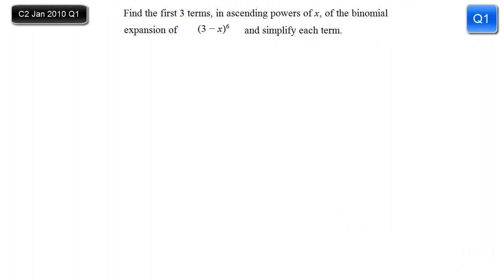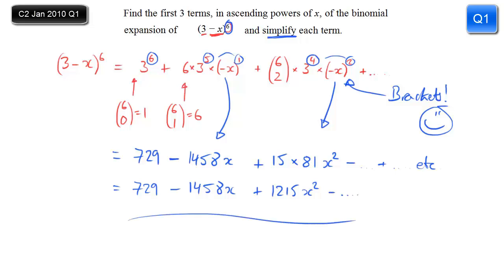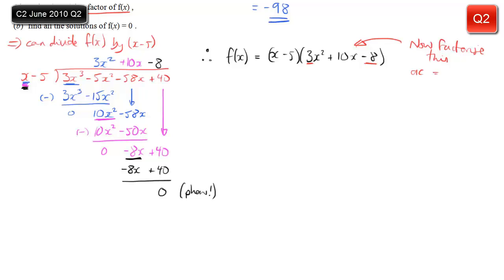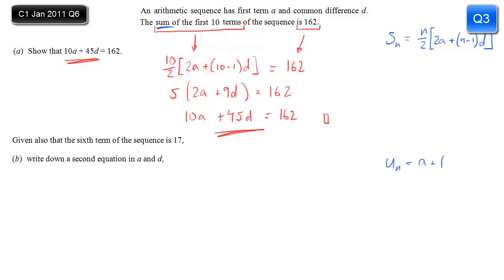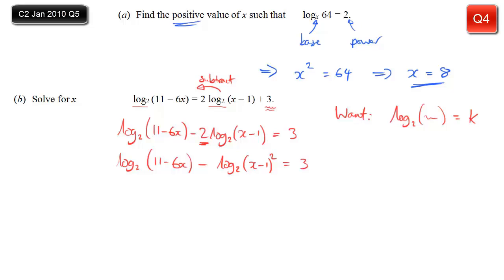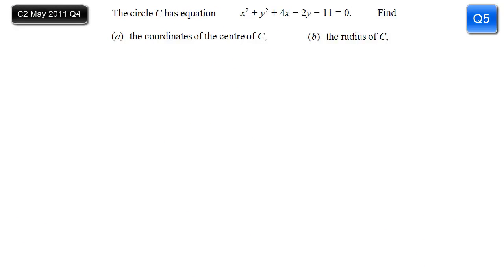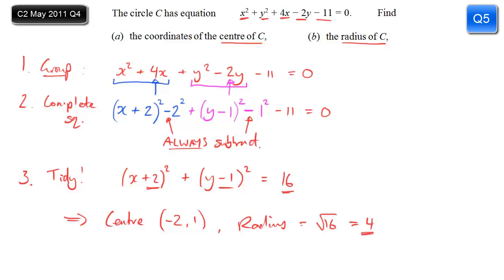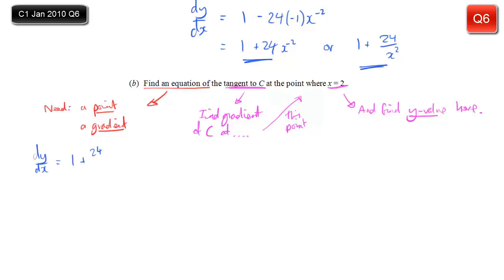C1-2 Test 5 Solutions 2015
Solutions to the big "everything we've done so far" Core test from after Christmas. Hope you find them useful!

Mr c.